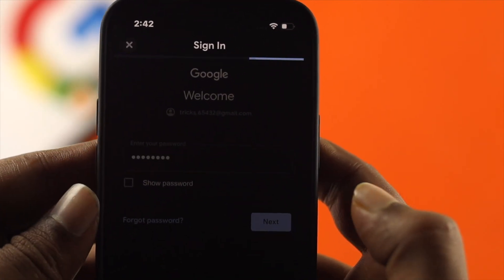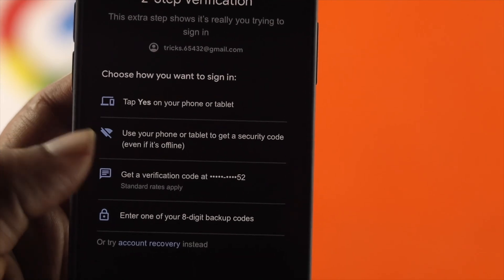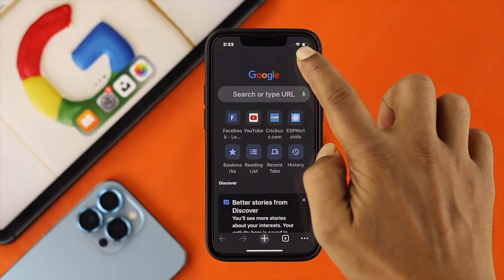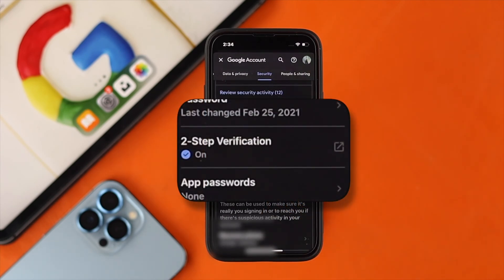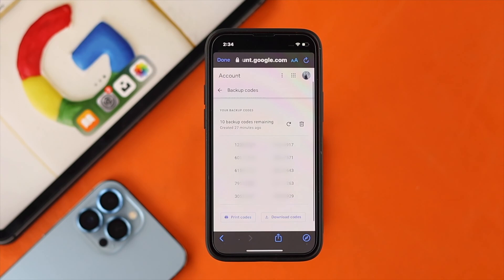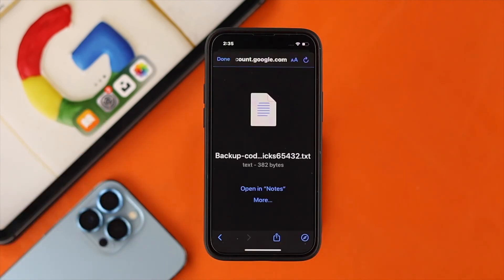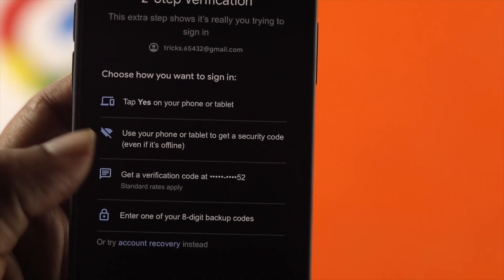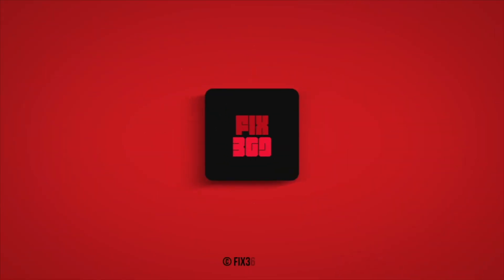How to Find Google 2-Step Verification Backup Codes! [Updated]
Check out this video for how you can find 8 digit backup 2 step verification codes for Google Accounts.

This process will work for both iPhone and Android.

0:00 Opening
0:15 Why you need backup codes
0:47 Get Backup Codes
2:13 Thing to keep in Mind